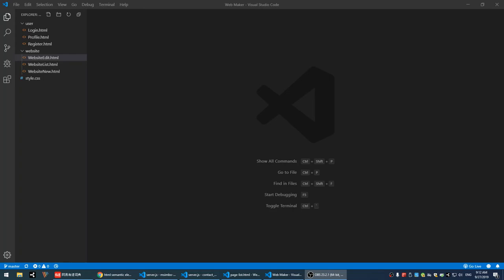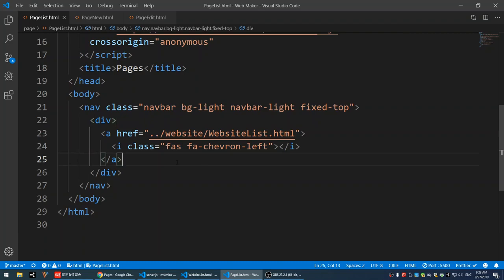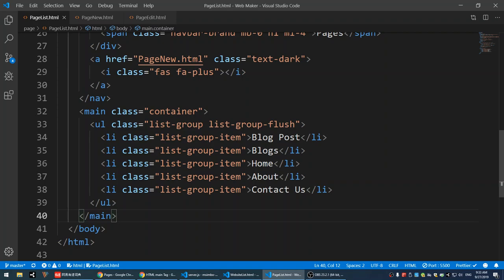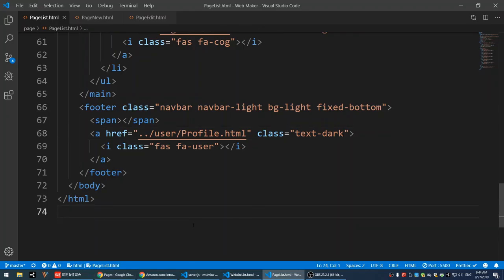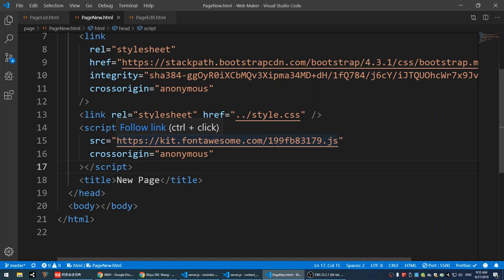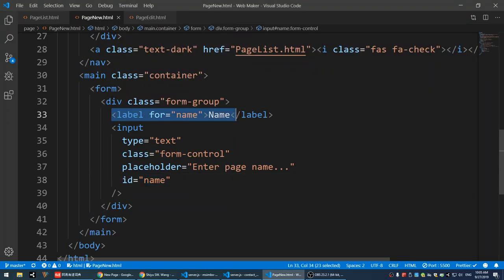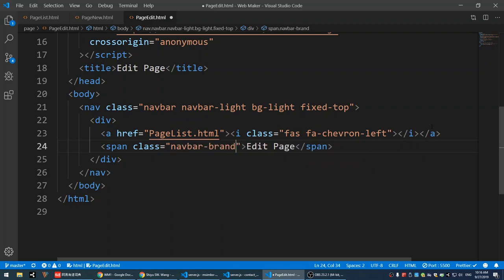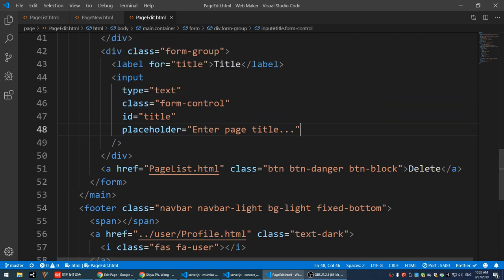Web Maker - HTML/CSS - Page Part